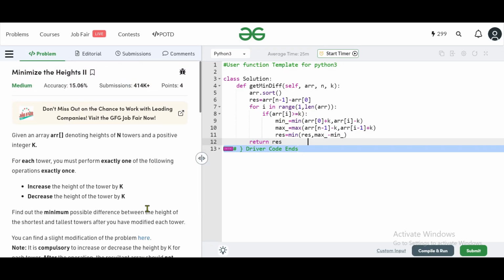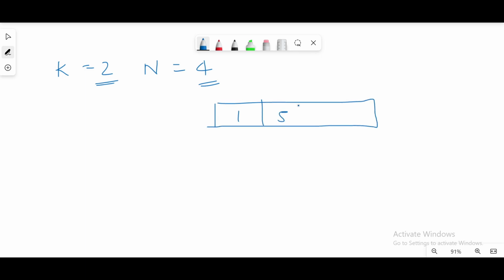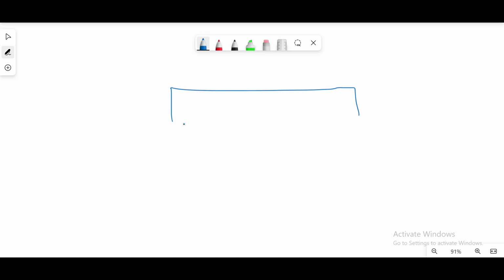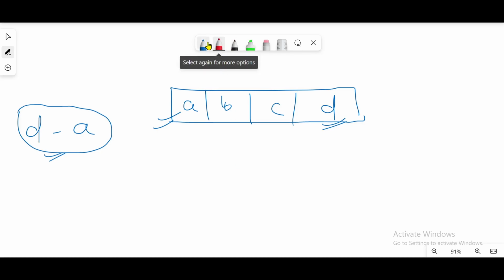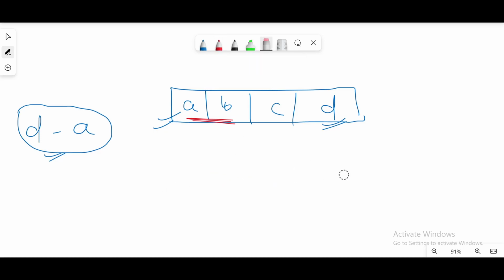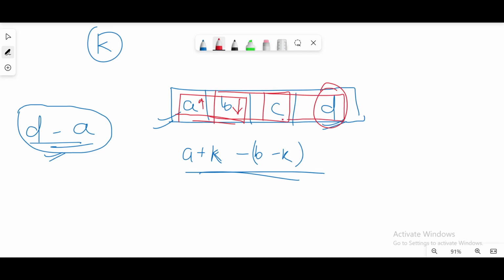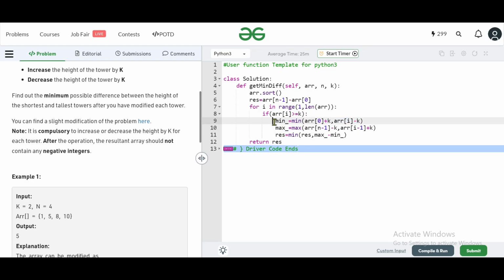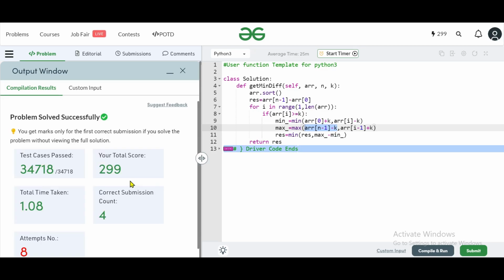Minimize the Heights II